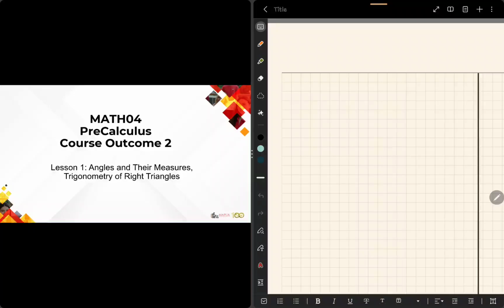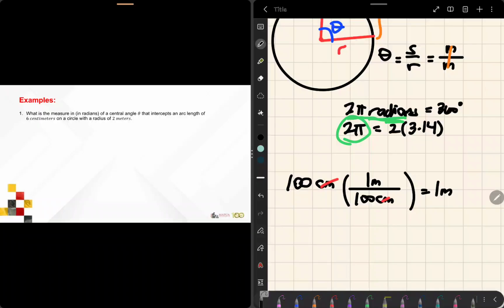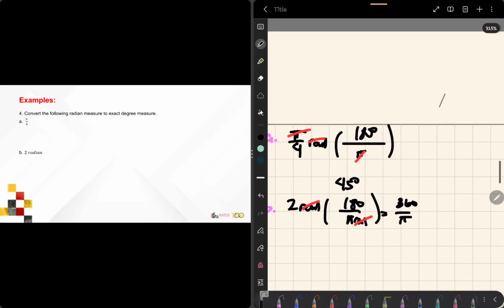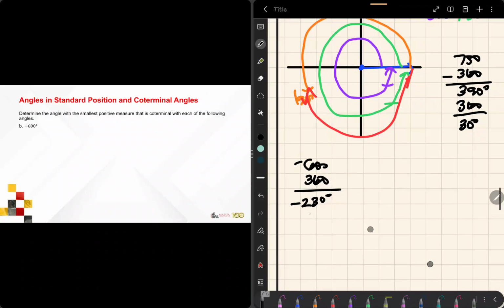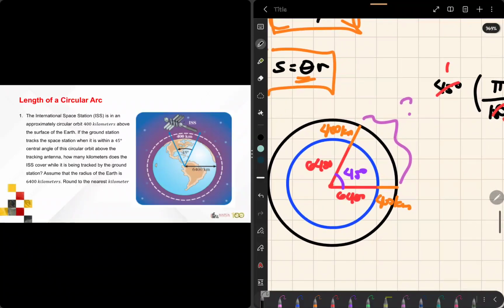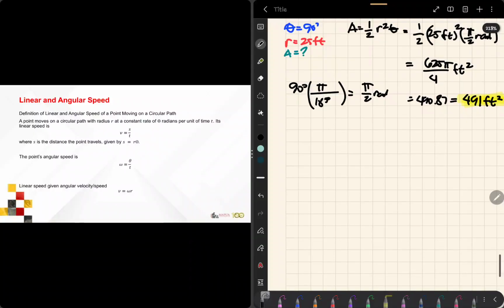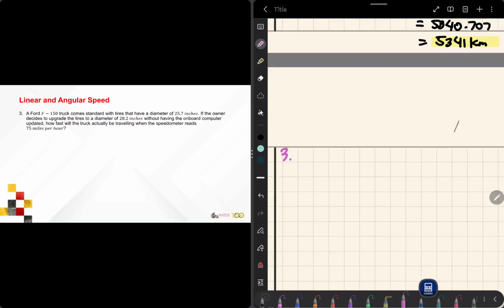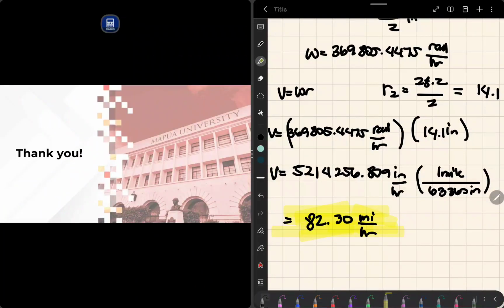CO2 LECTURE MS102